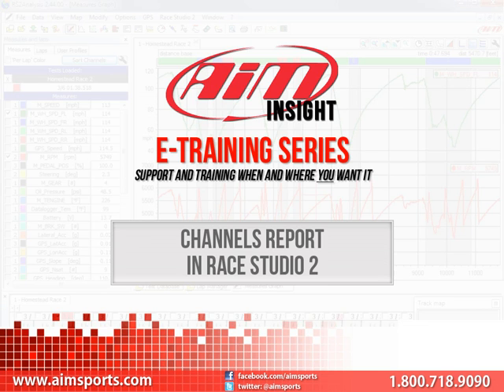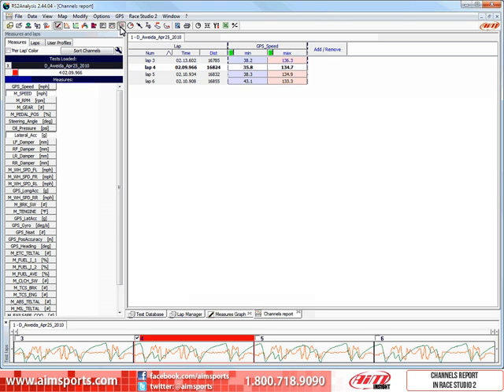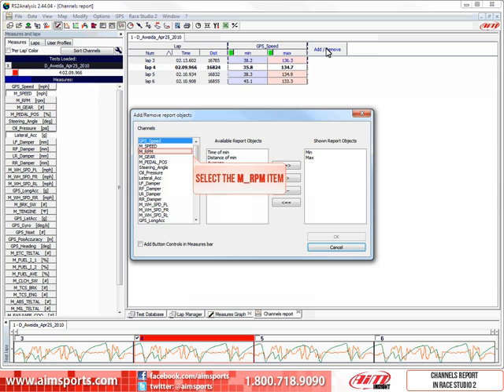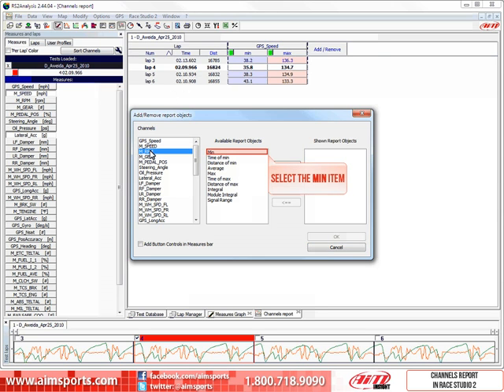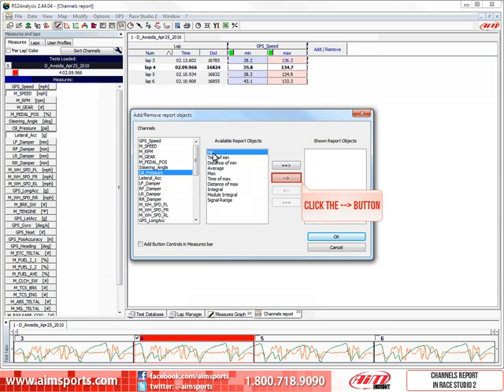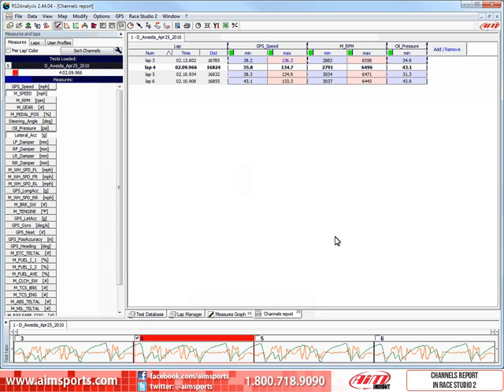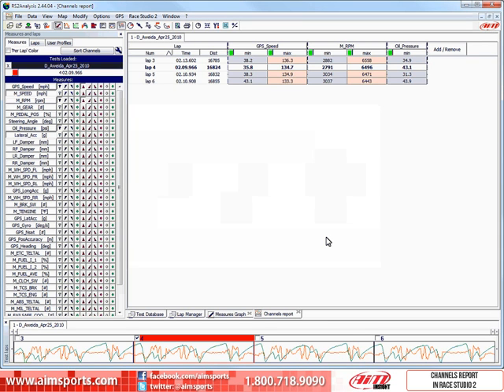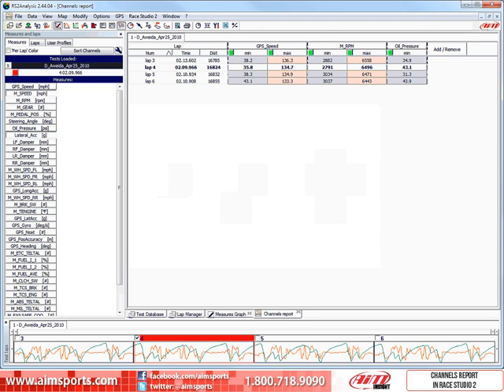Channel Reports in Race Studio 2